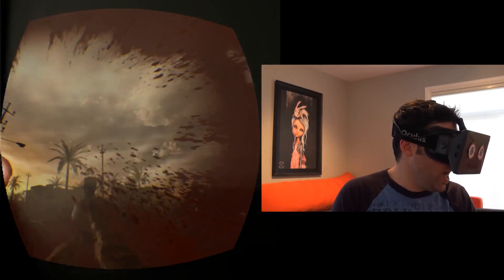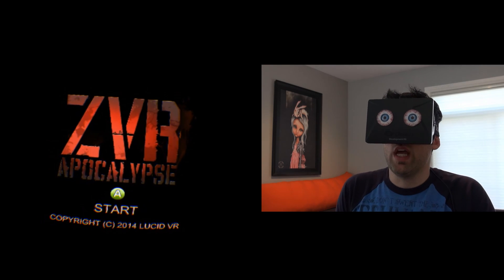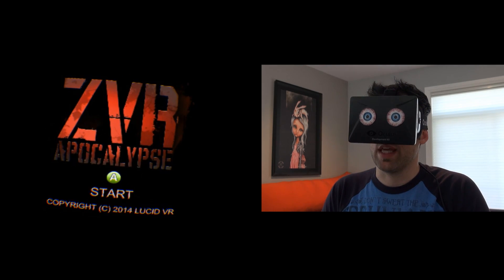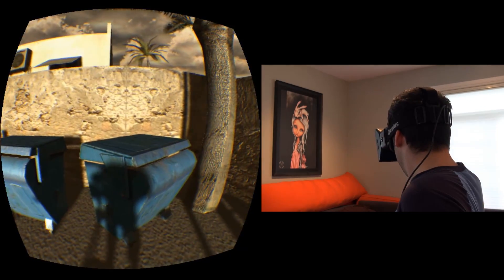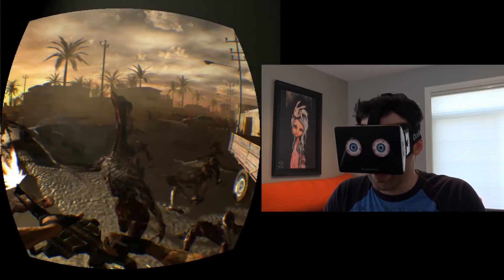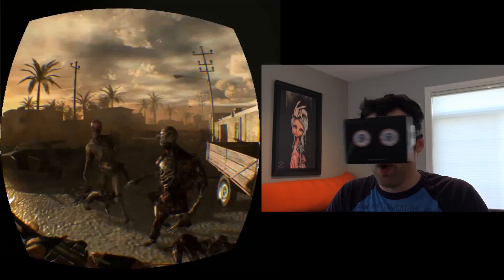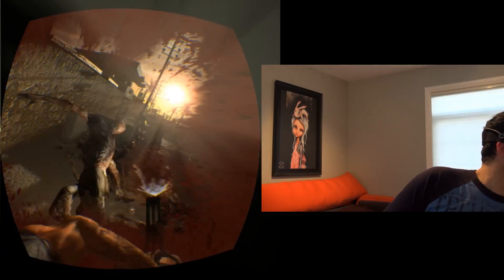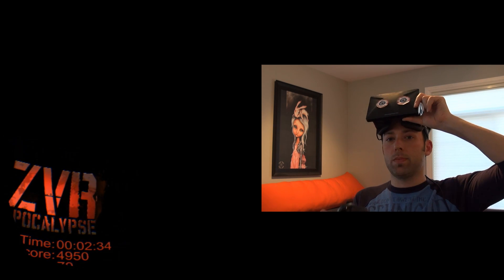Oculus Rift game: ZVR Apocalypse | VIrtual Reality Guinea Pig Review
Flake tries out an early version of ZVR Apocalypse by Lucid VR (Sean Edwards). Grip your turret and keep your head on a swivel for zombies, while you enjoy this Virtual Reality Guinea Pig review and reaction video. Please take a second to hit 'like' if you enjoy!

Please support the channel by Subscribing, hitting 'Like', leaving a Comment & Sharing this video with your friends on facebook/twitter :) Your engagement makes our content more visible on YouTube and helps grow the channel - we appreciate it!